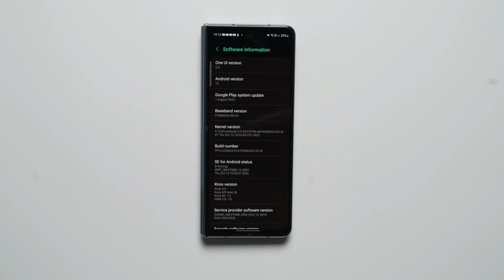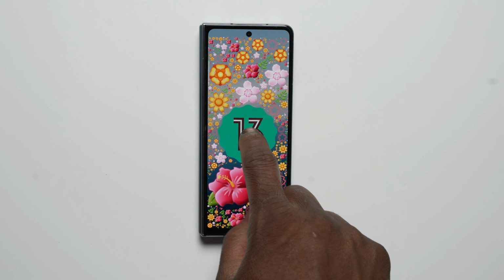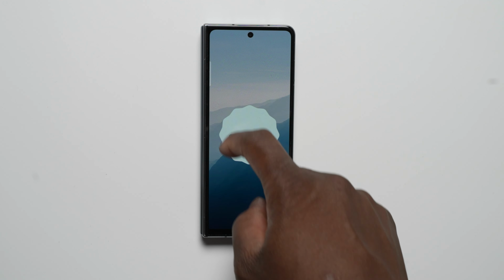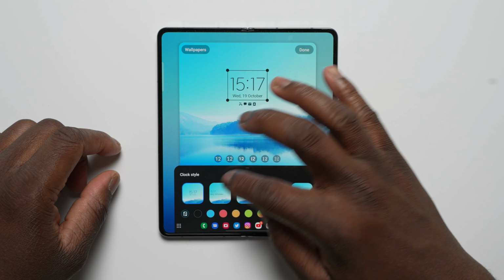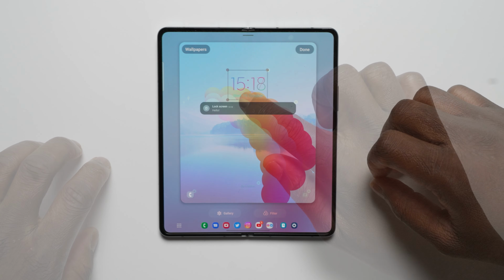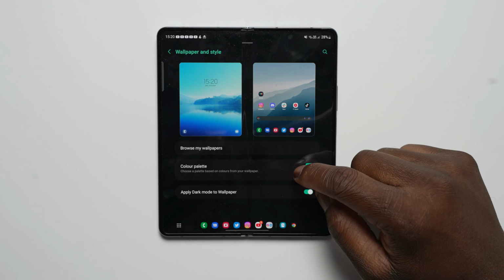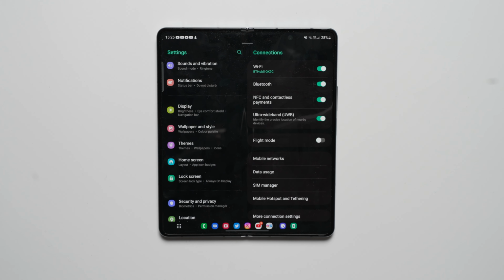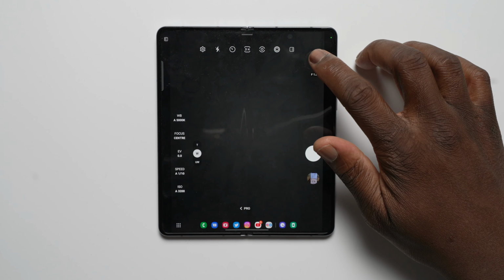Samsung One UI 5 Beta on Galaxy Z Fold 4 is Here - BETTER THAN ANDROID 12L?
to get a 2-year plan plus 1 additional month with a huge discount. It’s risk-free with Nord’s 30-day money-back guarantee!